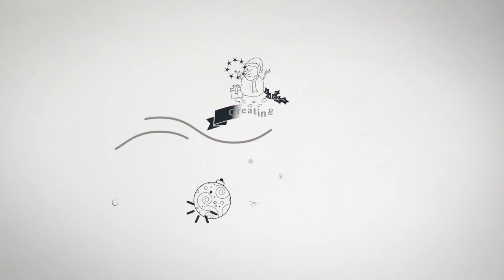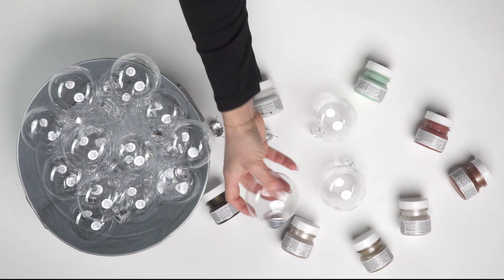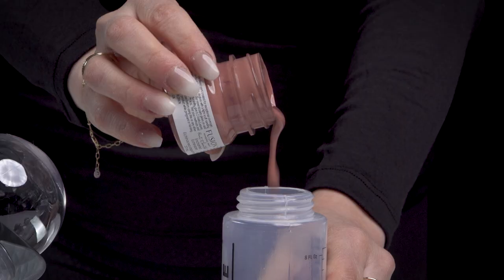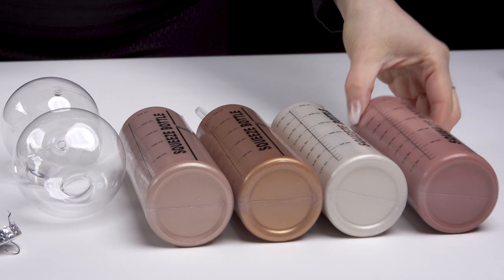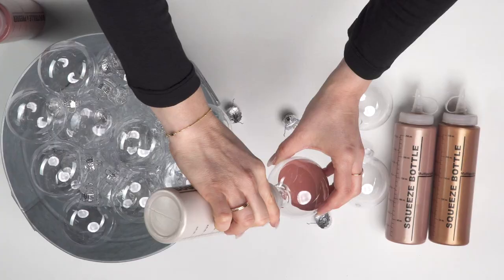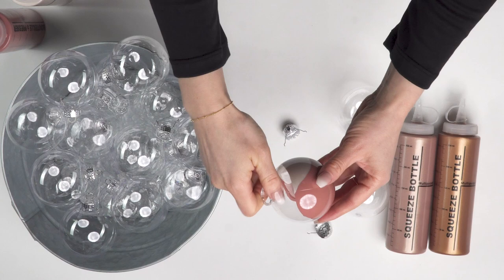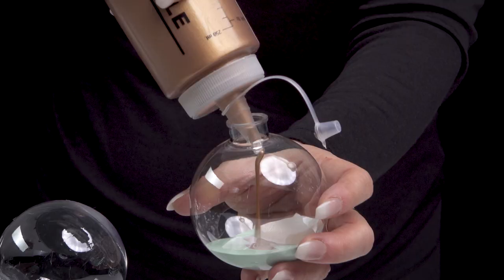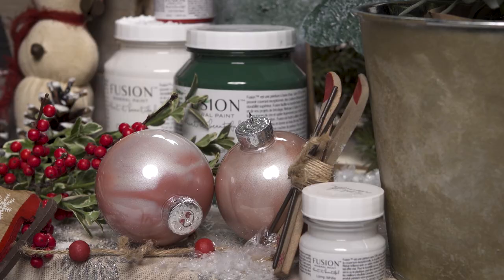Creating your own one of a kind Christmas ornaments!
Create your own colourful custom ornaments in few simple steps.